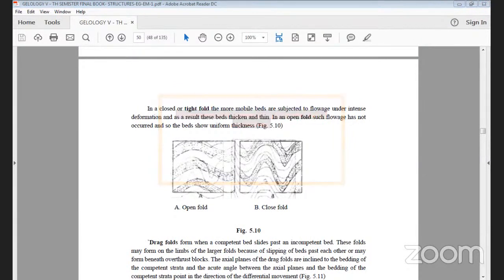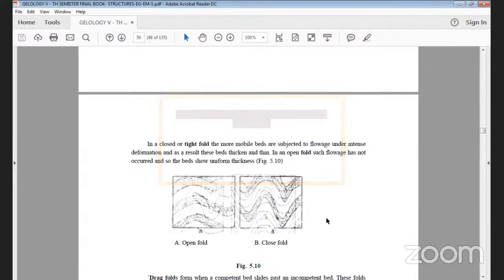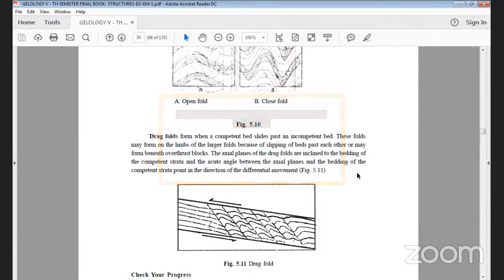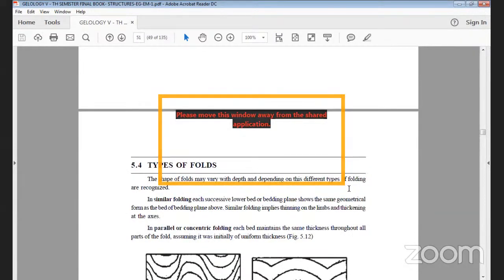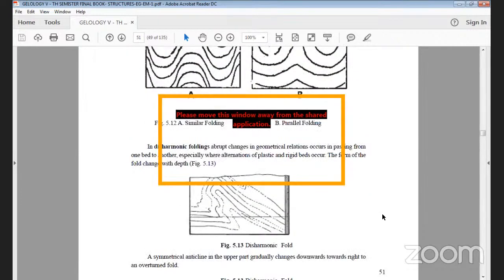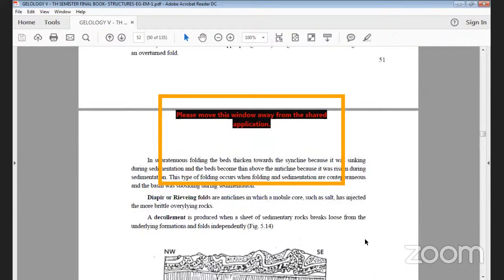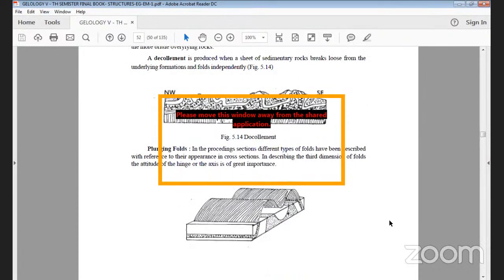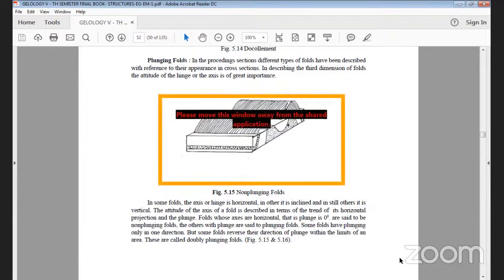UG 5th Semester Geology (English Medium)